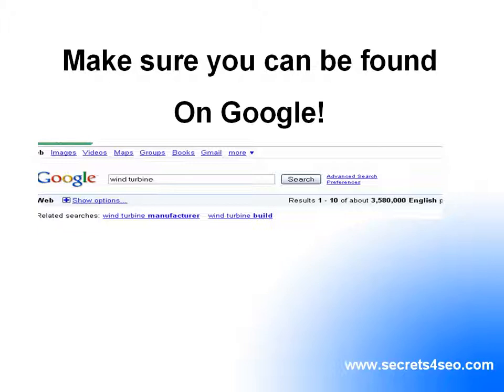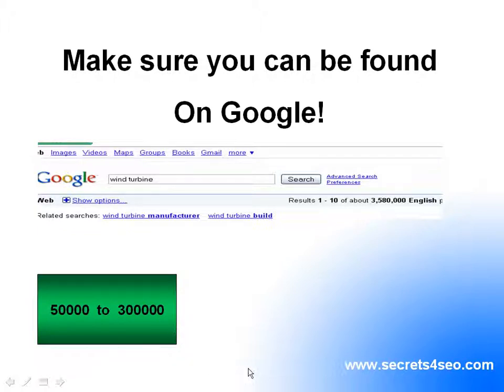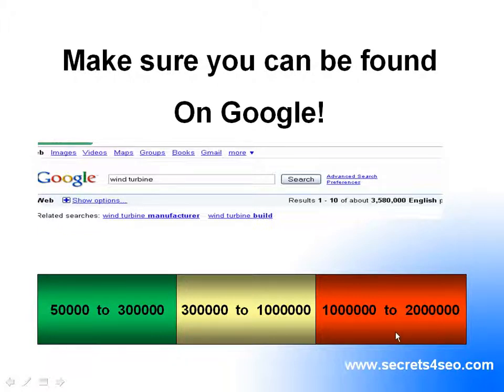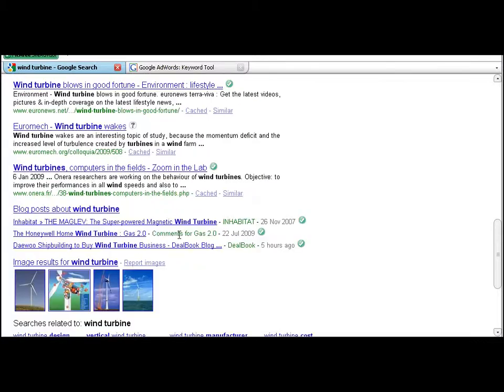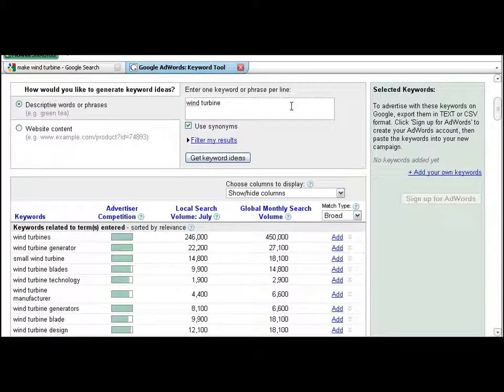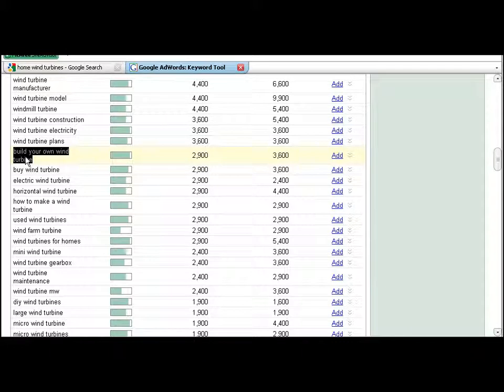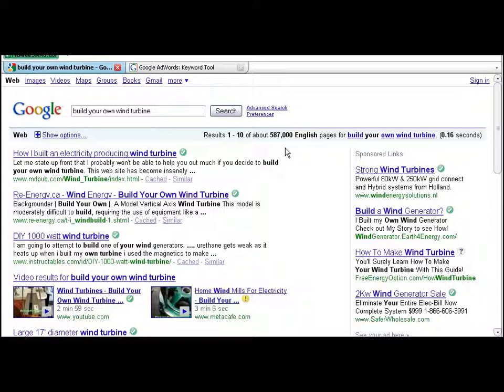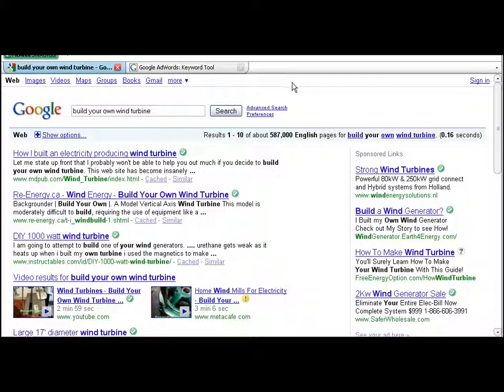Better than SEO for dummies, and free! Know how to be found, part 12 of 20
Ive made a sort of seo for dummies in video form, and Im giving it away for FREE! This is the SEO stuff that people normally charge you a hell of a lot of money for! And youre getting it for nothing!
Ive broken all of it down in to 20 easy to understand videos, and even if you havent got that much internet knowledge youll still be able to do this yourself.
Search engine optimization is actually very simple, and you dont have to know anything about HTML to get ranked on Google, and Im going to prove it to you!
So sit back and Ill show you all you need to know.